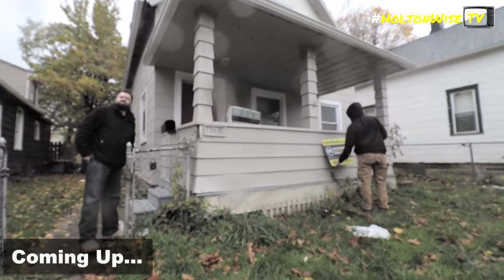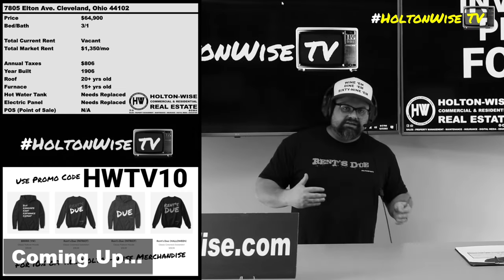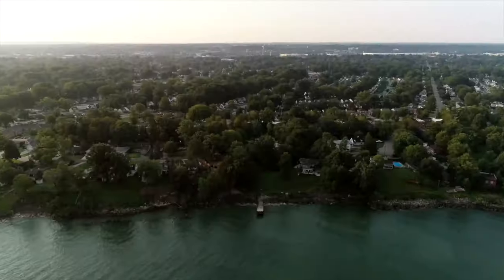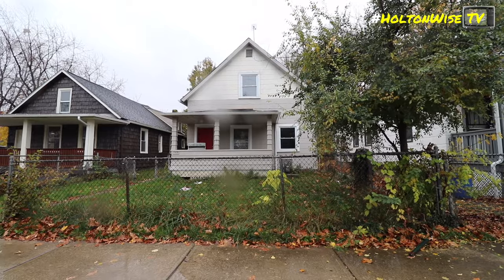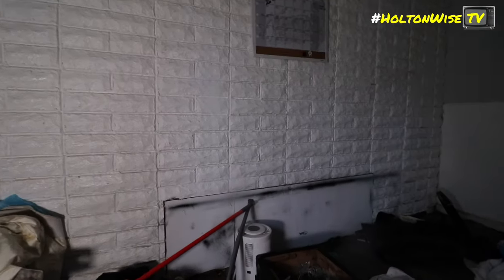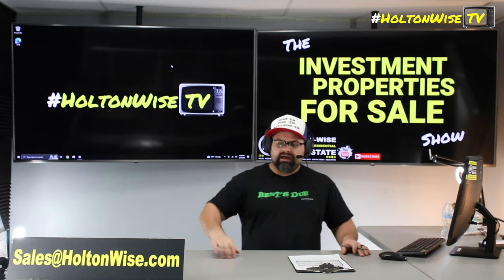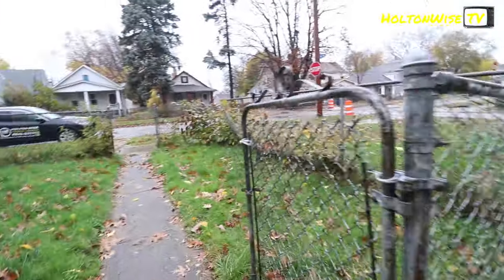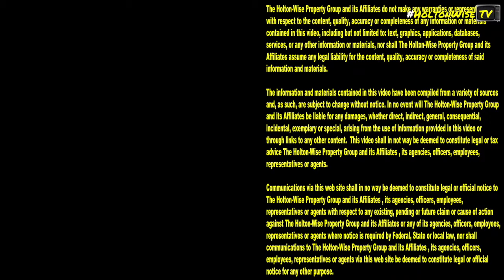The Druggies are Gone. Time to Renovate, Rent & Profit | Investment Properties For Sale - 7805 Elton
Drug addicts make for terrible tenants. However, drug addicts can create opportunities for investors who are interested in buying distressed properties from tired landlords. During this episode of The Investment Properties For Sale Show, the HoltonWise team is taking investors on a tour of a distressed single family house in Cleveland, Ohio. The current landlord just evicted some junkies from her property and now she is tired of being a Cleveland landlord and ready to liquidate. Her loss is your gain as this property can be a huge Section 8 money maker after the new owner renovates it and rents it out to new Section 8 tenants who have been properly screened.

📺 HELPFUL RESOURCES
Holton-Wise FAQ